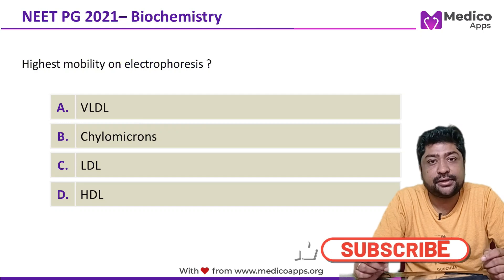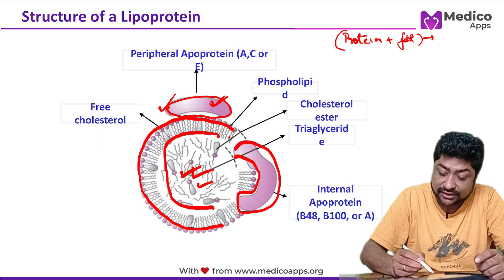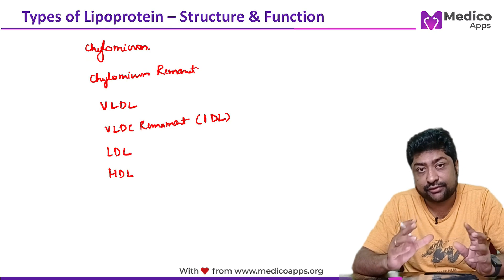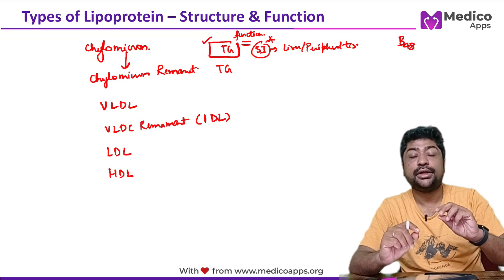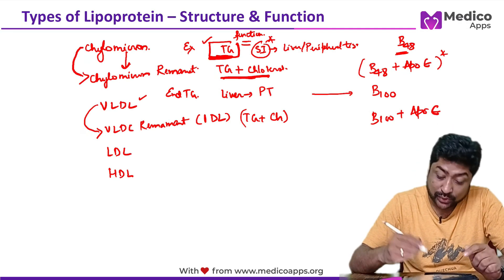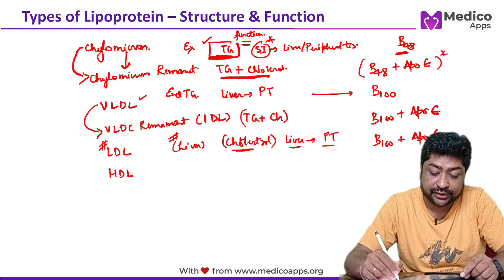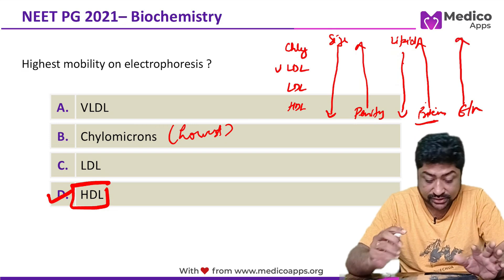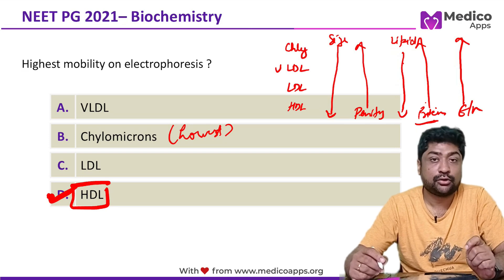NEET PG 2021 Recall Question - Biochemistry - Lipoproteins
Highest mobility on electrophoresis ?
a. VLDL
b. Chylomicrons
c. LDL
d. HDL

The mobility of lipoproteins on electrophoresis depends on their size and density. The four main classes of lipoproteins are VLDL (Very Low-Density Lipoprotein), Chylomicrons, LDL (Low-Density Lipoprotein), and HDL (High-Density Lipoprotein). Their mobility in an electrophoretic field is inversely related to their size and directly related to their density.

Here's a breakdown of each option:

a. VLDL: These are larger and less dense than LDL and HDL but smaller than chylomicrons. They have moderate mobility on electrophoresis.

b. Chylomicrons: These are the largest and least dense of the lipoproteins. Due to their large size, they have the lowest mobility on electrophoresis and often remain at the origin.

c. LDL: Smaller and more dense than VLDL but less dense than HDL. They have higher mobility than VLDL and chylomicrons but less than HDL.

d. HDL: These are the smallest and most dense of the four. Due to their small size and high density, HDL has the highest mobility on electrophoresis.

Therefore, the correct answer is d. HDL. HDL particles, being the smallest and most dense, move the furthest in an electrophoretic field compared to the other lipoproteins